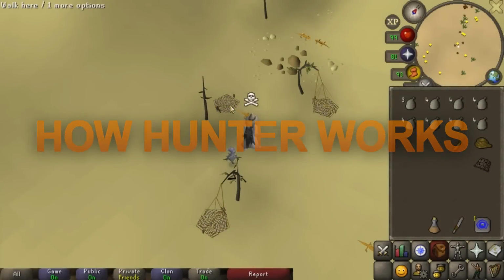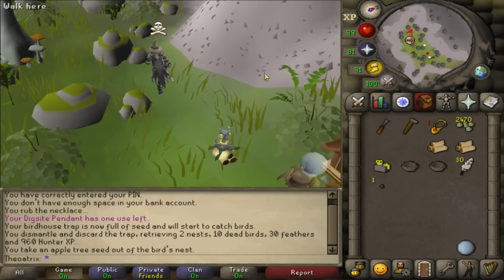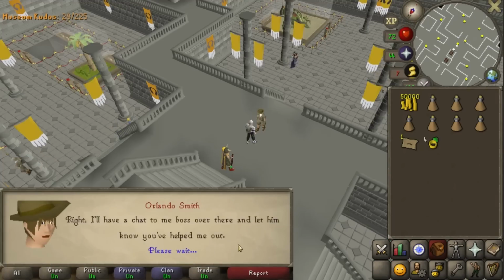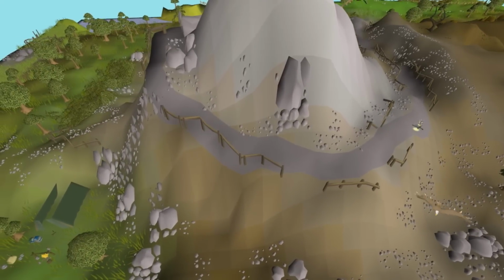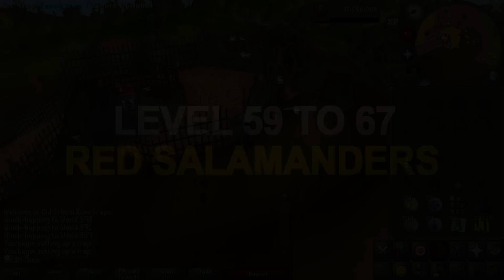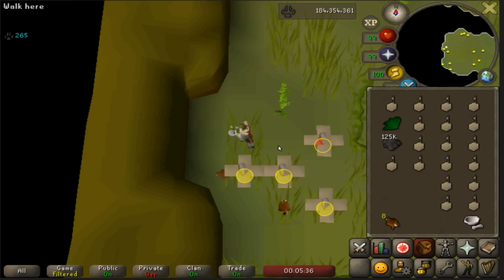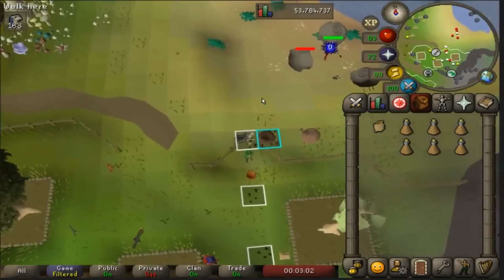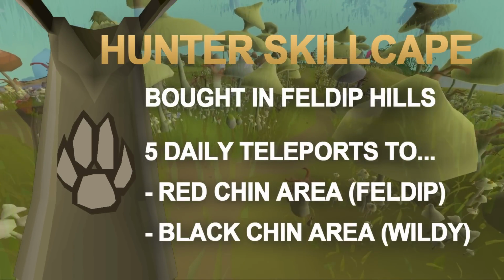OSRS 1-99 Hunter Guide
Welcome to my updated level 1 to 99 Hunter training guide for Old School Runescape. This guide covers everything you need to know as well as exactly how to train to 99.

- - Guide Overview - -
HOW HUNTER WORKS: 00:35
PATHWAY TO 99: 01:26
BIRDHOUSE RUNS: 03:00
TRAINING TO LVL 99: 05:03
4 HIGH LVL METHODS: 18:05

🐉🐉 Become a Runescape Member 🐉🐉
- Links Support Theoatrix (with no extra cost)

By Ian Taylor & OSRS Beats